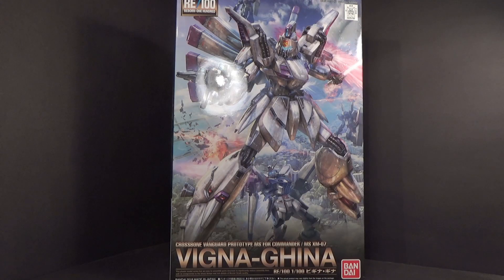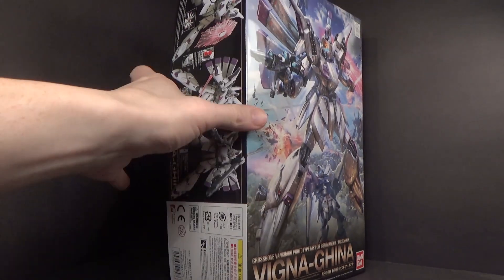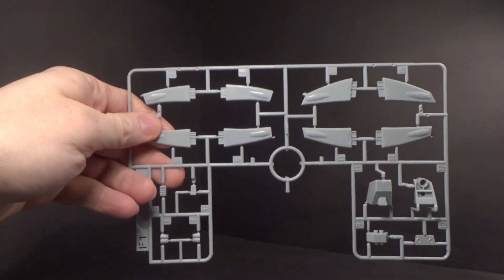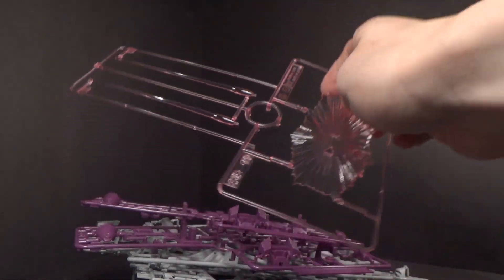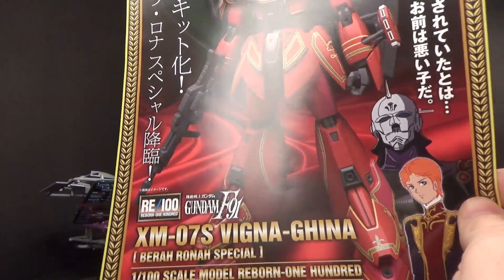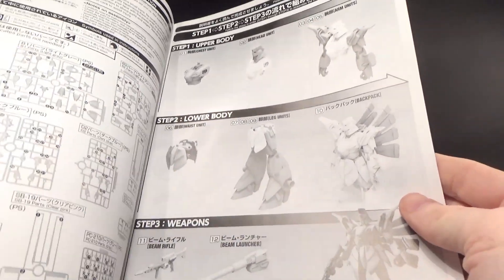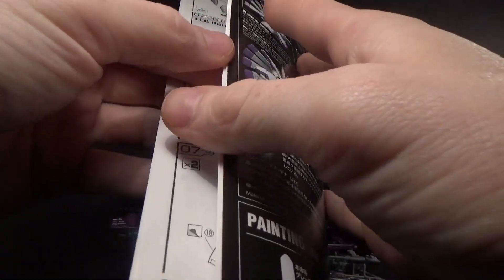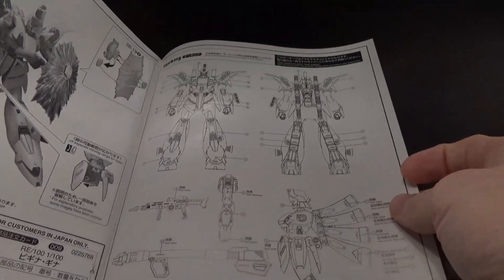Unboxing: RE/100 Vigna-Ghina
It'll a good companion piece to the F91 2.0, plus the P-Bandai is exactly what it should be.